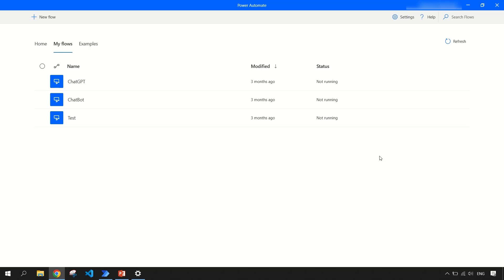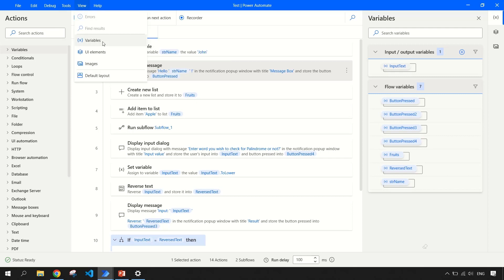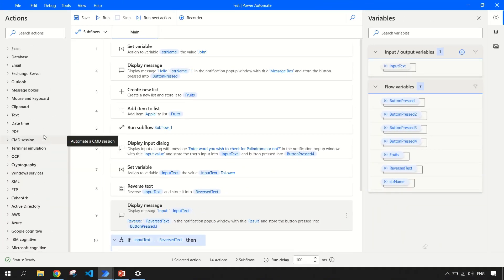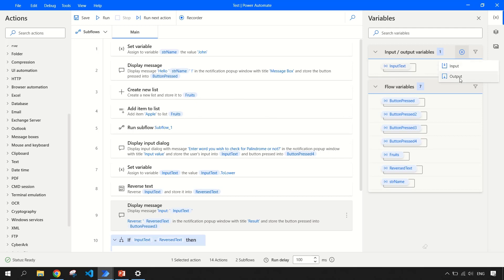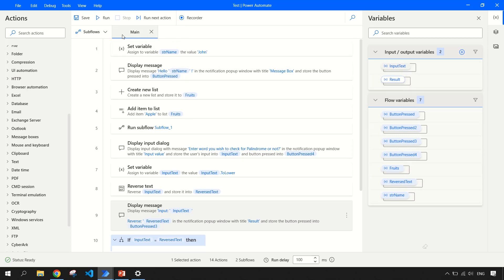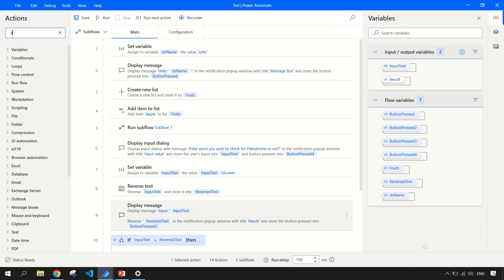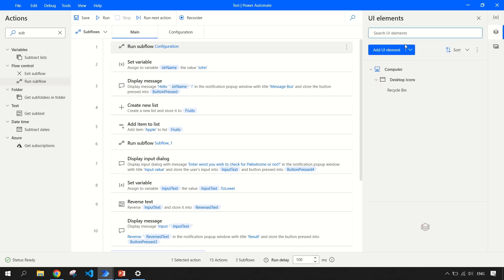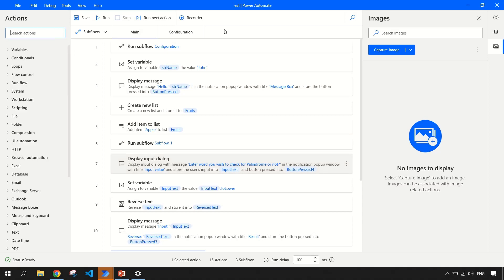Power Automate Desktop Flow Designer Workspace | RPAFeed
In this video, we have I have explained the features of the Power Automate Desktop (PAD) Flow Designer Workspace.